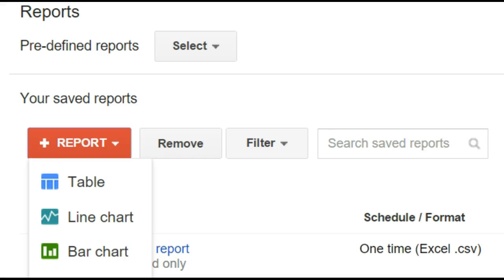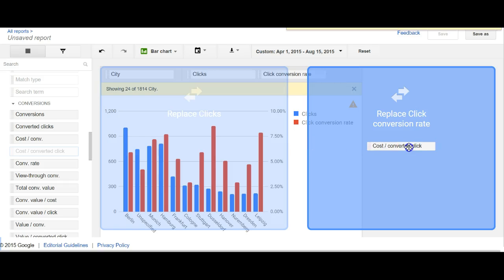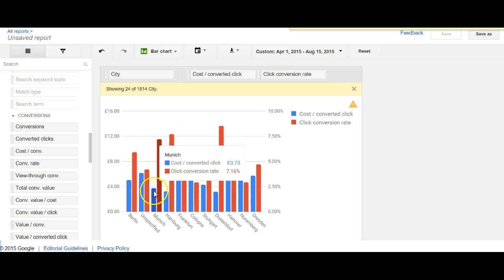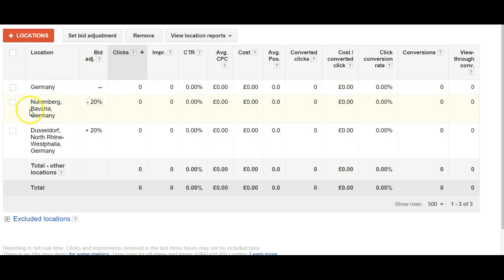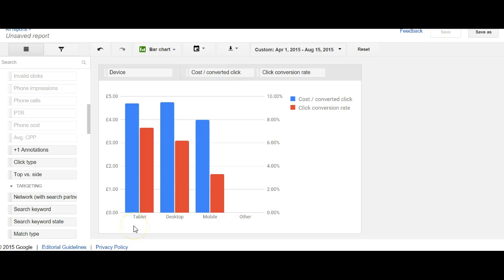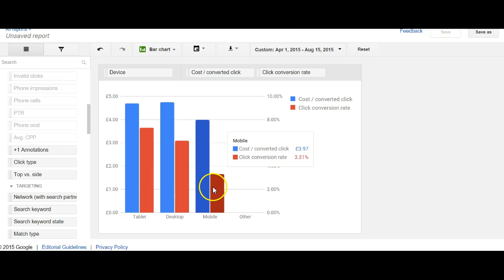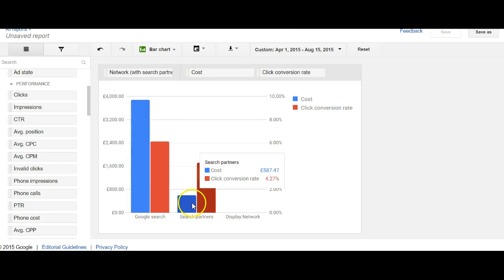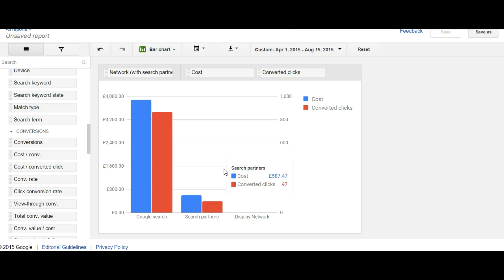3 AdWords reports that will rock your campaigns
In this short video, I show you how you can create 3 AdWords reports using the easy drag and drop system. You will gain super important insights into your account performance and I will tell you which actions you can take to bring your campaigns to the next level. Watch this video if you want to improve your AdWords accounts' performance quickly!